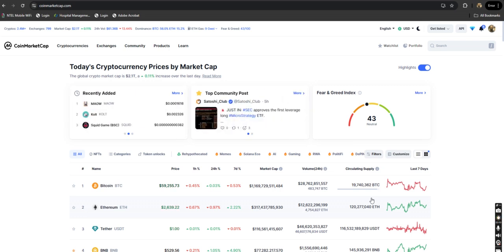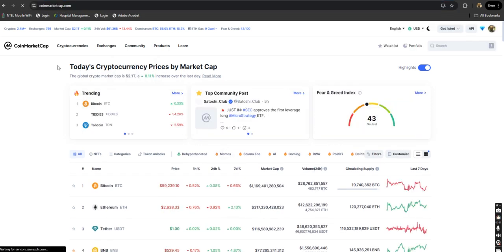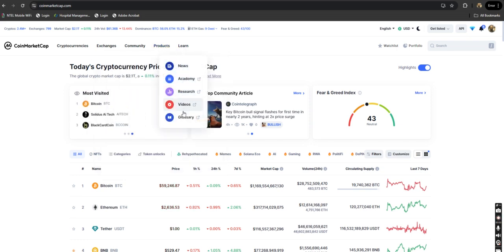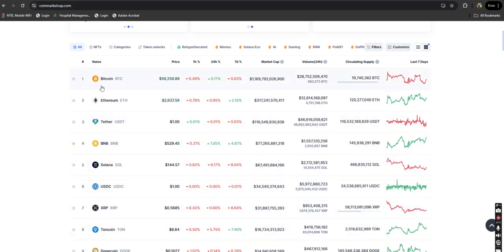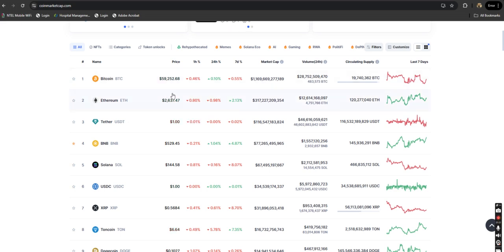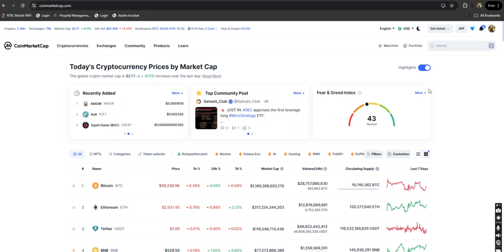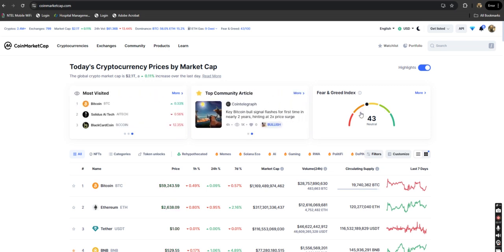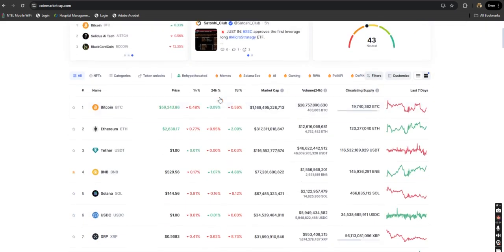CRYPTO TRADING FOR BEGINNERS: WHERE TO FAMILIARIZE WITH THE MARKET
Cryptocurrency trading can seem overwhelming for beginners, but with the right tools and knowledge, you can navigate the market effectively. One essential resource for newcomers is CoinMarketCap, a comprehensive platform that provides valuable insights into the world of crypto trading.

CoinMarketCap lists thousands of cryptocurrencies, showing real-time prices, market capitalization, trading volume, and historical data. This helps you understand the market dynamics and compare different coins.